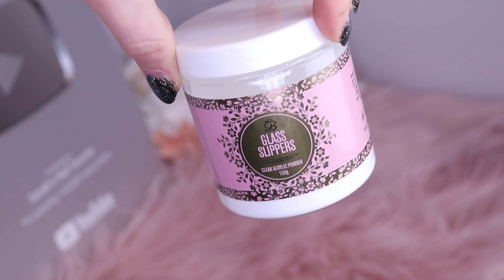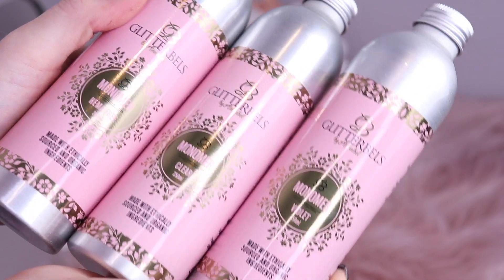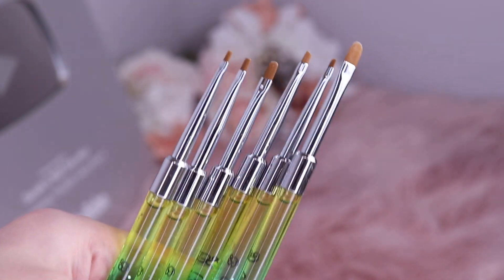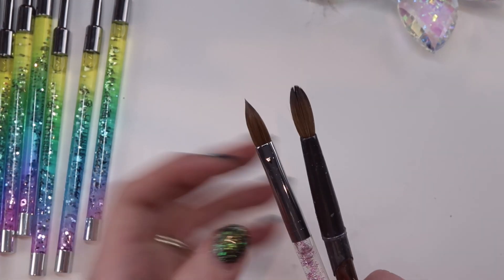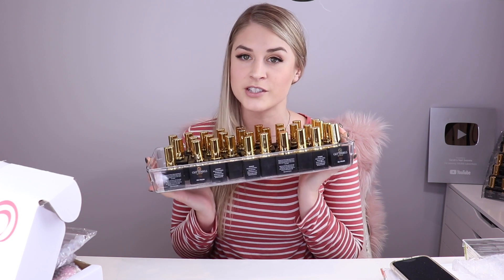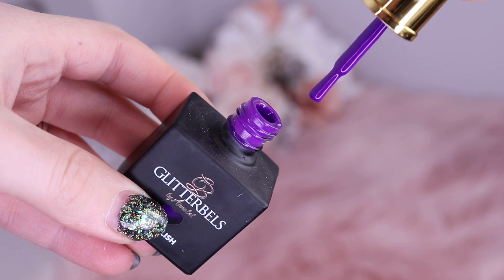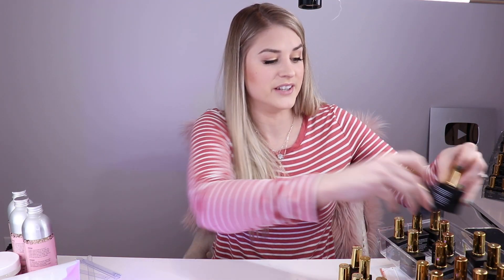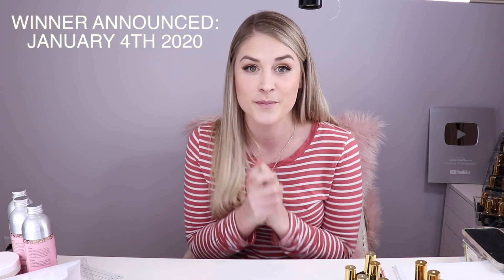NEW NAIL PRODUCTS + NEW YEARS EVE GIVEAWAY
we have 150g jars of clear acrylic powder, new gel polish colors, aqua glitter acrylic brushes, acrylic starter kits monomer 250ml + 500ml and moreeeeeee

nail haul  | glitter haul  | Glitterbels products |